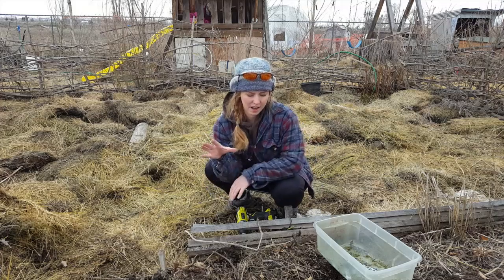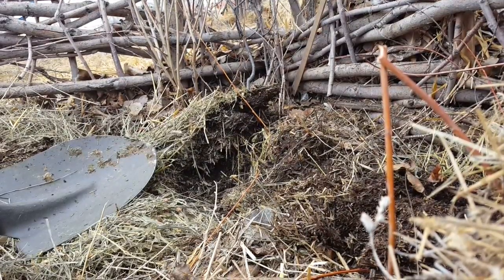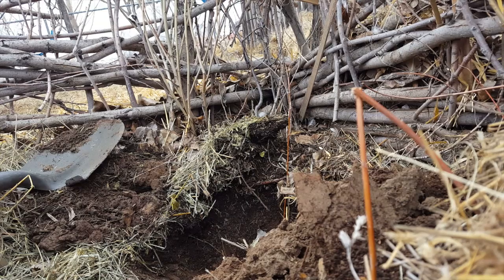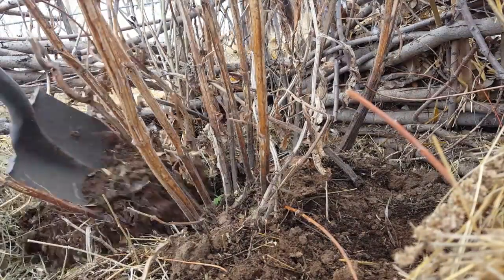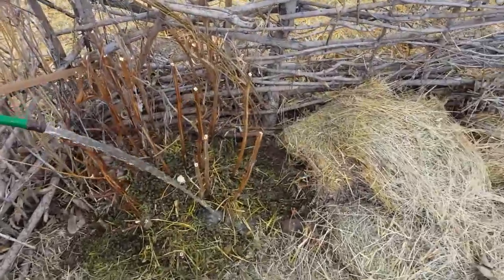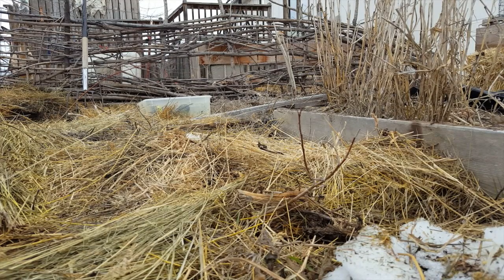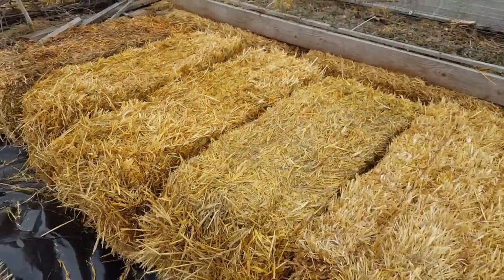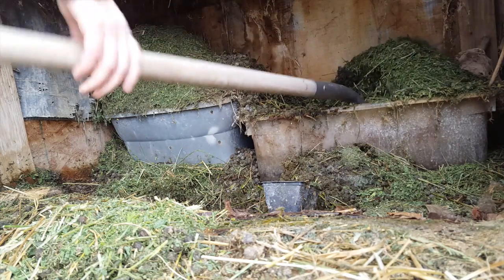Permaculture in Spring